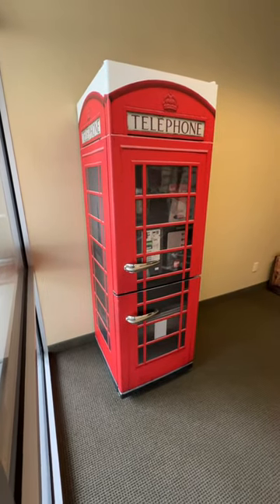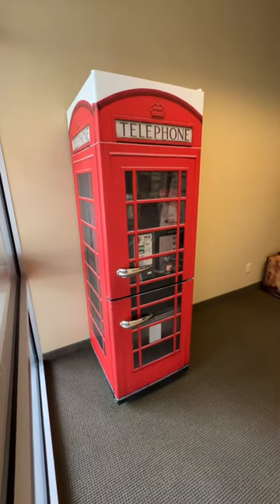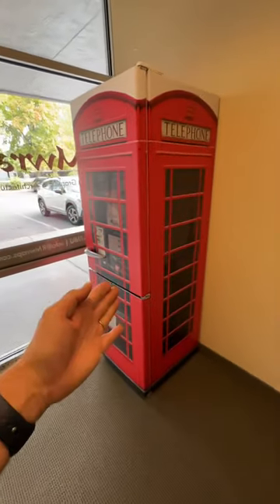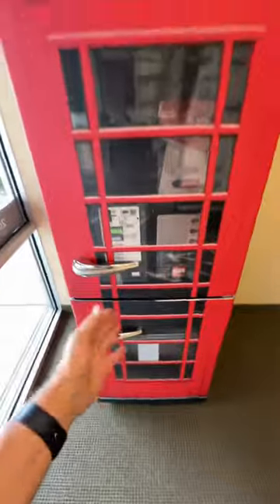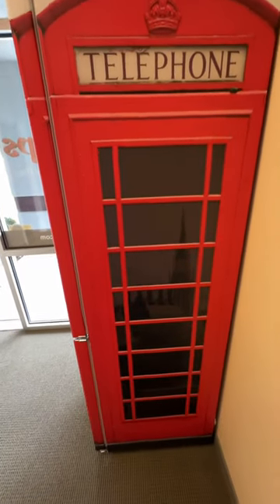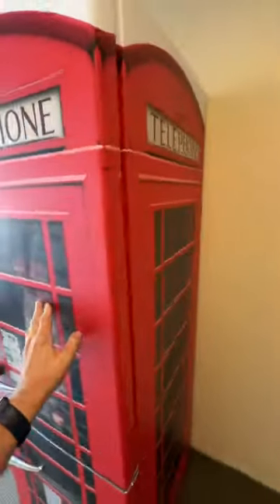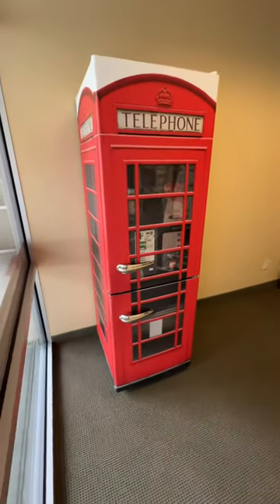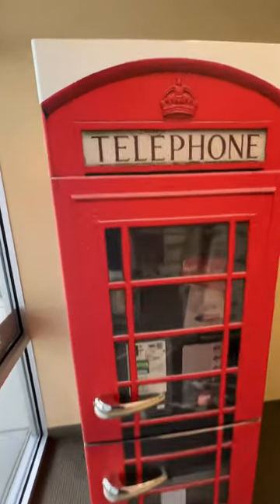Custom Refrigerator - Red British Phone booth Refrigerator Wrap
Key features
* Made from long-lasting outdoor sign vinyl. Our matte laminate creates a stunning finish to your Refrigerator wraps and protects them from water, sun, and oil. Designed to be easily cleaned and stand up to the heaviest wear and tear.
* We custom-size your print, to your fridge. Just let us the width and height of each door.
Rm wraps totally transform your refrigerator into the talking point of your kitchen, man cave, office, etc. It’s an easy way to rejuvenate an old fridge into looking better than new or simply add some style to that boring appliance! The beauty of vinyl wrapping your fridge is that vinyl will stand up to the heaviest wear and tear without fading or coming off. If you decide to change your Refrigerator wraps, move house, or get rid of your fridge, you can pull your vinyl wrap right off! It won’t leave any residue or damage your refrigerator surface.